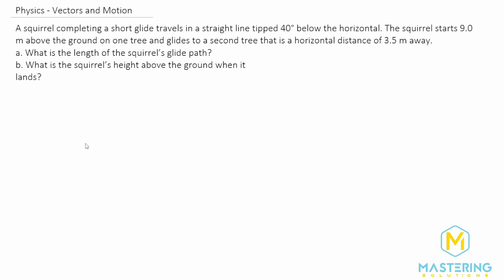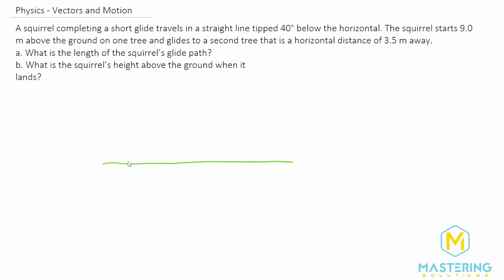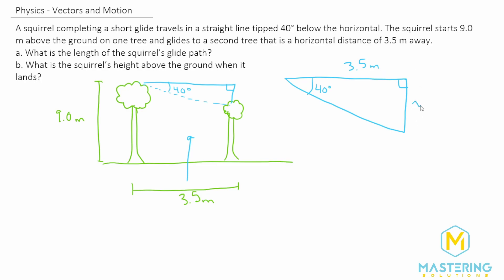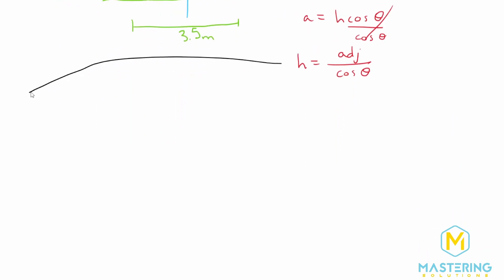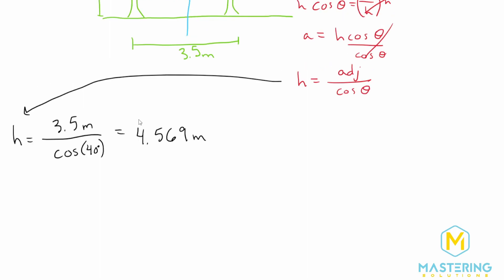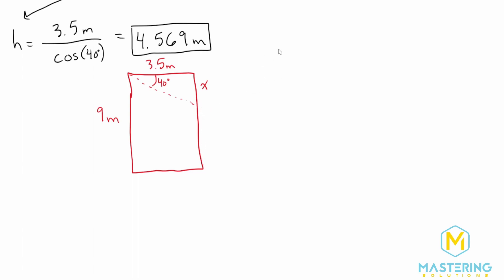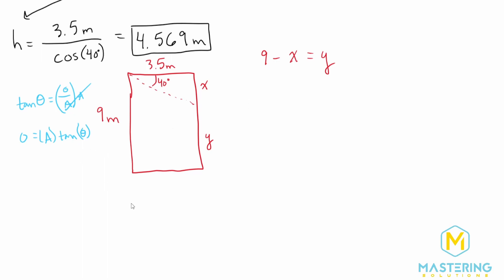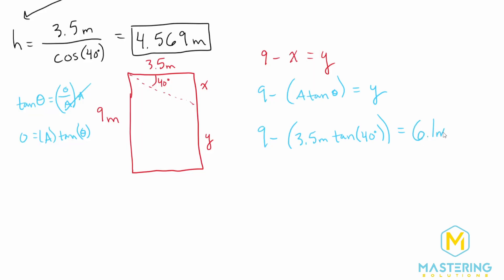1.41 Mastering Physics Solution-"A squirrel completing a short glide travels in a straight line tipp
Mastering Physics Video Solution problem #1.41 "A squirrel completing a short glide travels in a straight line tipped 40° below the horizontal. The squirrel starts 9.0 m above the ground on one tree and glides to a second tree that is a horizontal distance of 3.5 m away.
a. What is the length of the squirrel’s glide path?
b. What is the squirrel’s height above the ground when it lands?"